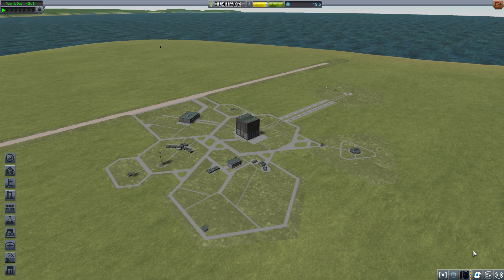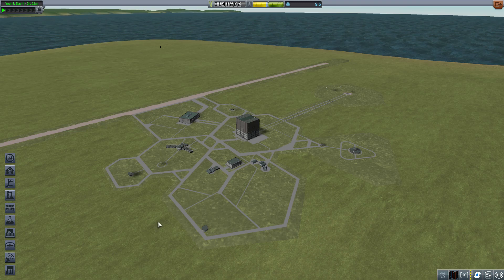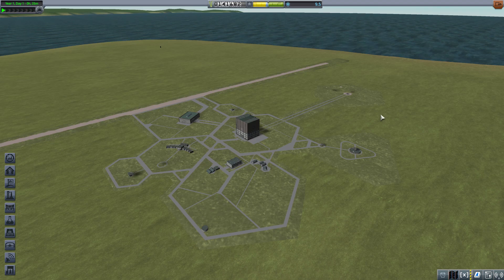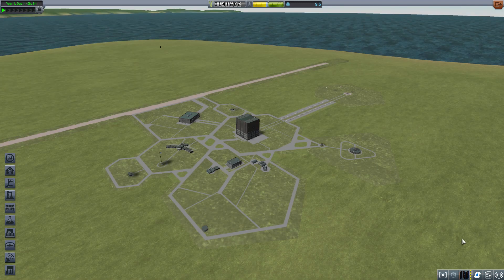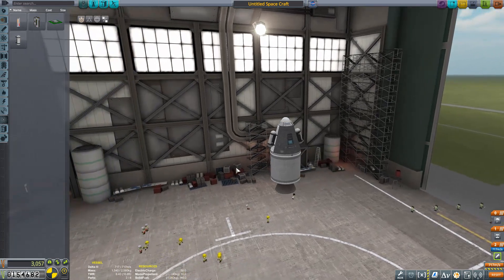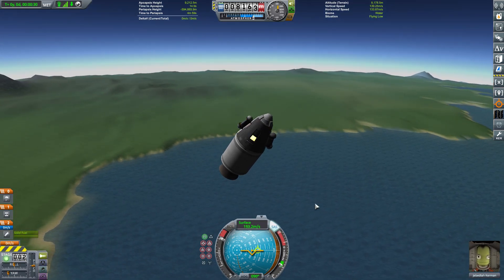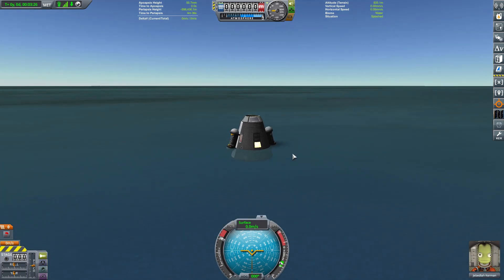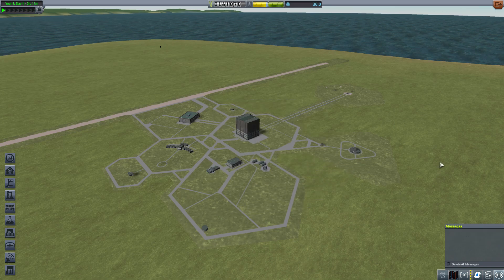KSP in 2021 Episode 2: Working with Science; Kerbal Space Program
This episode explains how science works, and how to maximize science points.  Biomes and Situations are explained.  Jeb runs a few experiments while flying over the Shores and while splashed down.